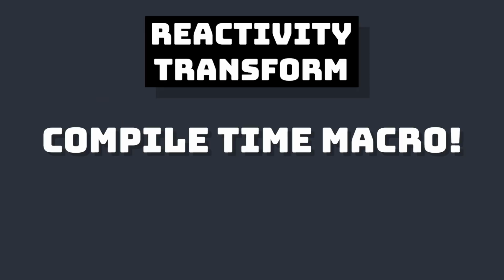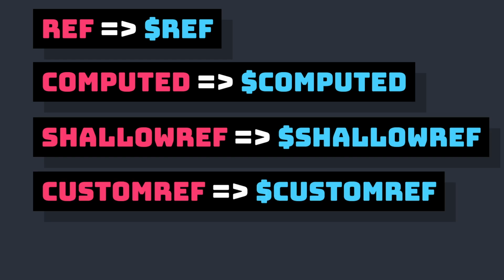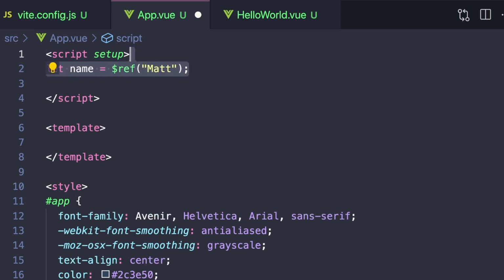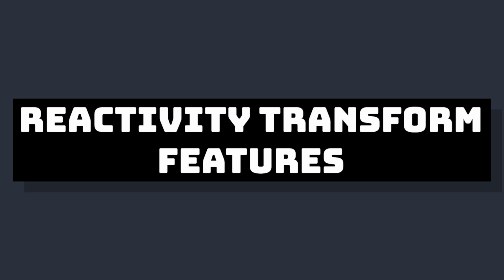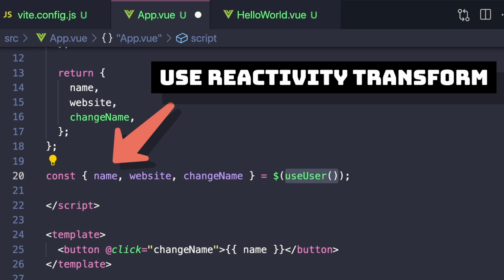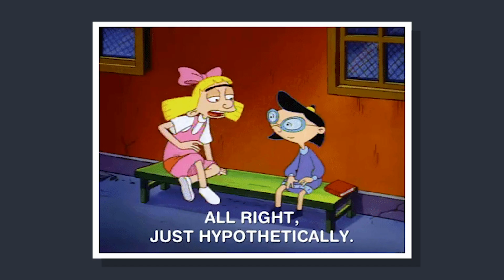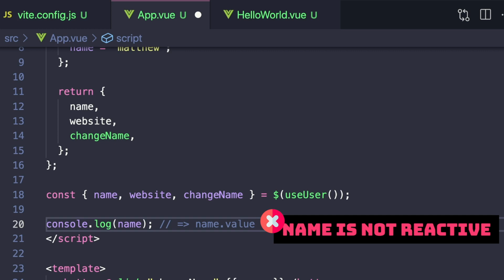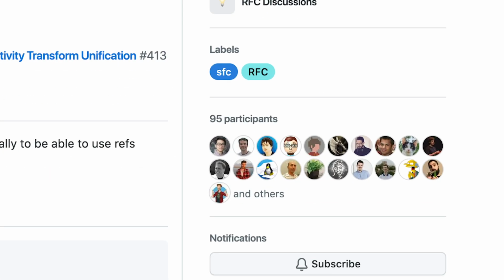The New $ref Syntax Sugar // Vue Reactivity Transform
Ever since the introduction of the Composition API, a common issue is when to use refs vs. reactive objects. The new $ref syntax sugar is a way to eliminate the need to add .value whenever using refs.